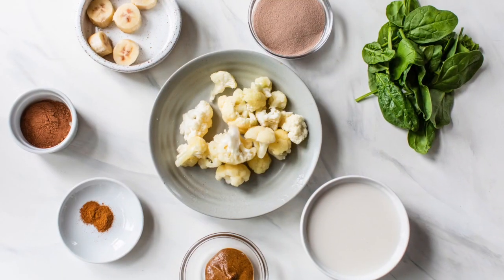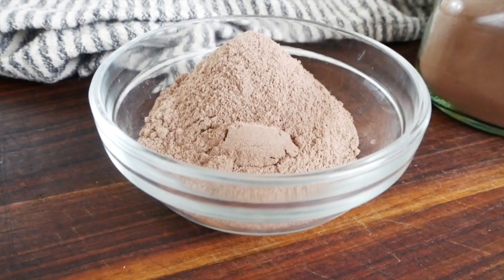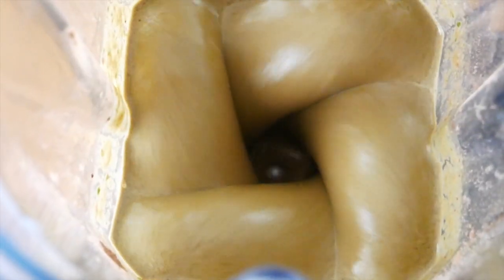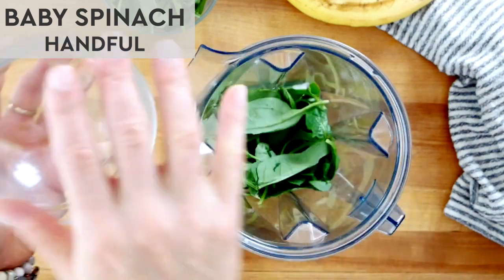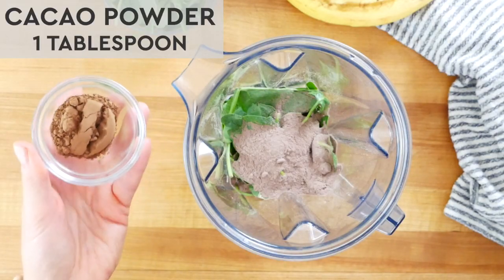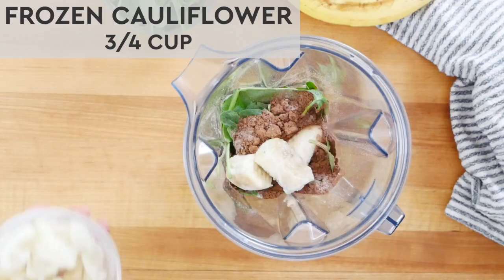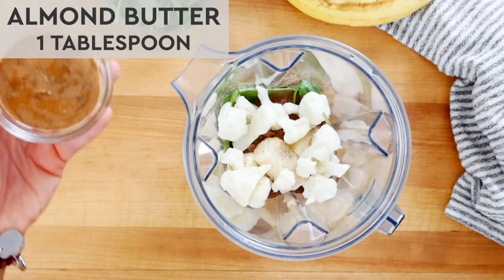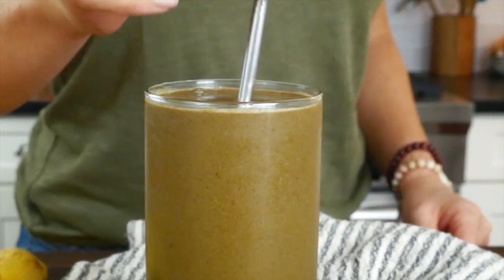CHOCOLATE PROTEIN SHAKE | for weight loss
This chocolate protein smoothie is simple, nutritious and so delicious! It's a great way to start your day and can help support your health and weight loss goals.  This smoothie recipe has a great balance of protein, healthy fats and plant-based carbohydrates to keep you feeling satiated for hours.

Baby spinach is the perfect green to sneak into a protein shake because it's sweet and mild in flavor.  If you wanted something bolder, you can try swapping in some kale or chard.  I also love how the cauliflower makes this protein shake extra creamy (and sneaks in an extra veggie!) so good!

TIME STAMPS:
0:00 Intro
0:19 Smoothies and Protein Shake Differences
0:51 Adding the Ingredients
2:40 Blend It Up
3:15 Bloopers

INGREDIENTS & PRODUCTS USED:
Tera's Whey Protein Powder
Jay Robb Whey Protein Powder
Vega Protein Powder
Vitamix 5200
Metal Straws
Glass Straws
Santoku Knife
Spouted Glass Measuring Cup

1 cup unsweetened almond milk
A handful baby spinach
1 serving chocolate protein powder I use Tera’s Whey – 2 scoops is one serving
1 tablespoon cacao or cocoa powder
3/4 cup frozen cauliflower
1/2 frozen banana
1 tablespoon almond butter
1/4 teaspoon cinnamon
Pop everything in a blender and blend until rich and creamy!
NOTES
You can use any liquid you like for this smoothie; oat milk, coconut milk, soy milk, and or water all work well.

I prefer the taste of whey protein, but a plant-based protein powder works well too.

NUTRITIONAL ANALYSIS:
Serving: 1 recipe | Calories: 437kcal | Carbohydrates: 38g | Protein: 30g | Fat: 21g | Saturated Fat: 2g | Cholesterol: 62mg | Sodium: 91mg | Potassium: 665mg | Fiber: 6g | Sugar: 17g | Vitamin A: 231IU | Vitamin C: 10mg | Calcium: 251mg | Iron: 5mg